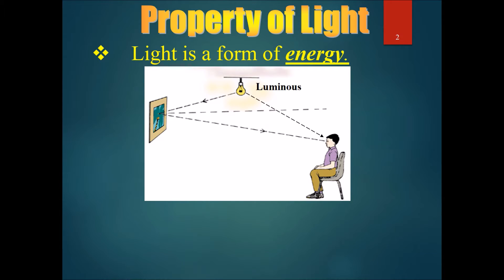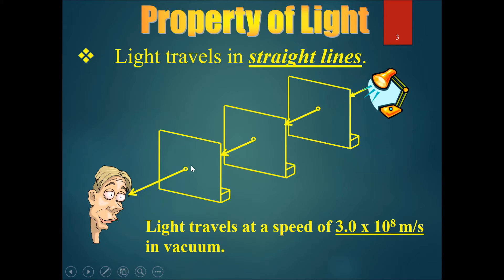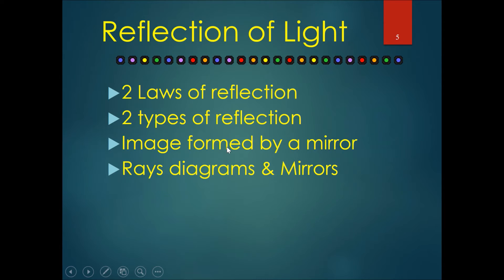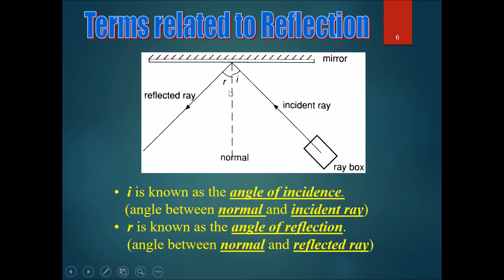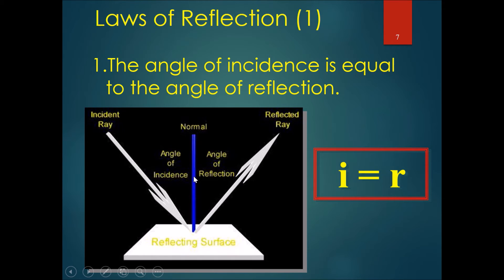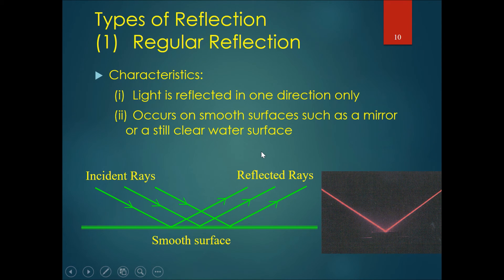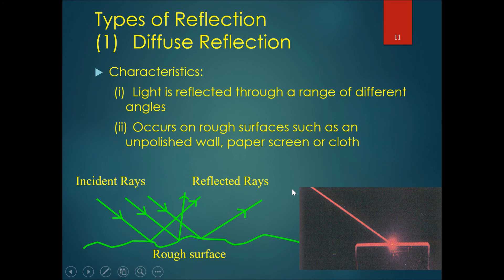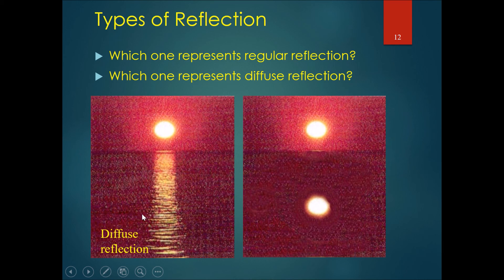Chapter 10 Light Part 1 - Reflection Formula and its Properties